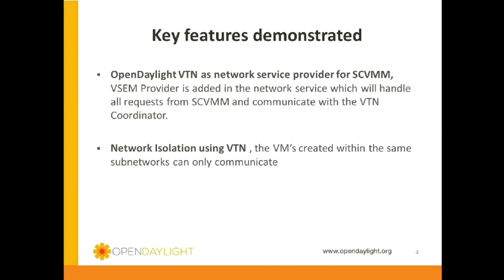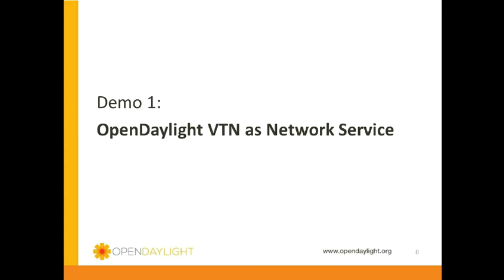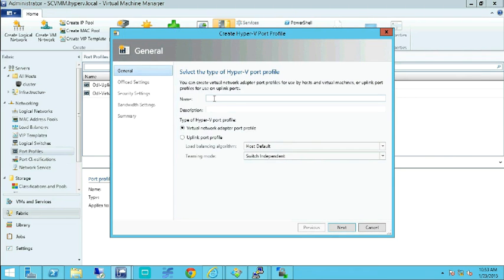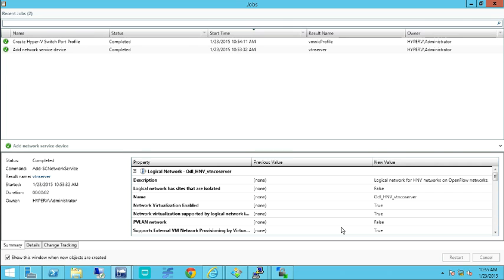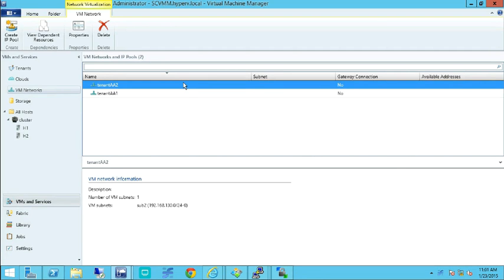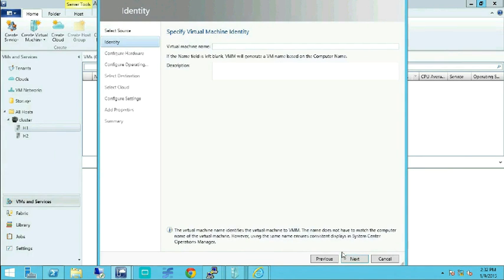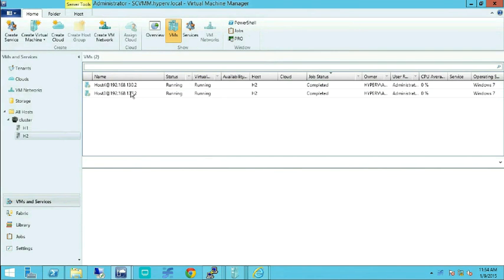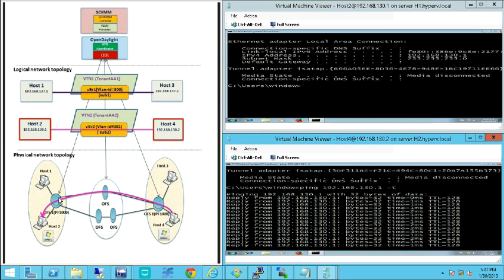OpenDaylight SCVMM VTM Integration 1.1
Check out how to use OpenDaylight VTN as a network service
provider for SCVMM. This tutorial shows how the VSEM Provider is added in the network service to handle all requests from SCVMM and
communicate with the VTN Coordinator.